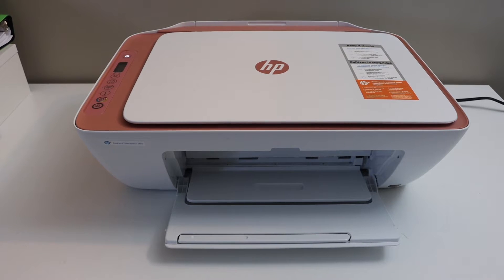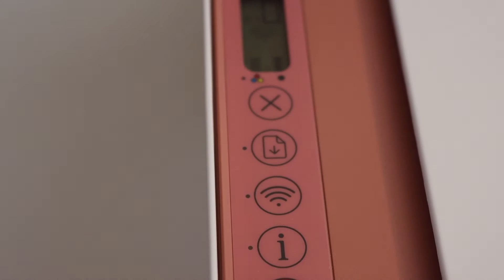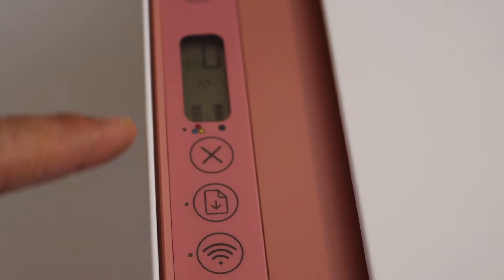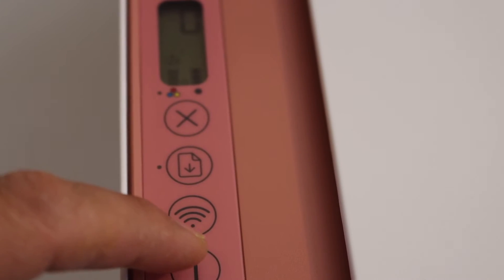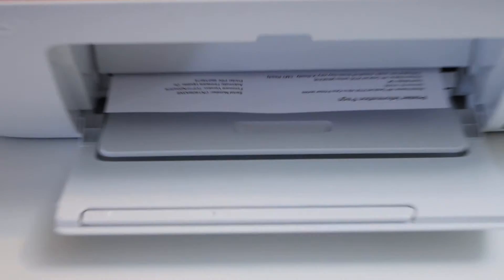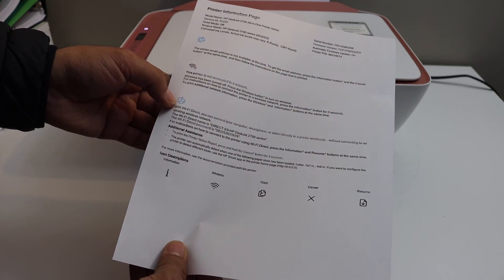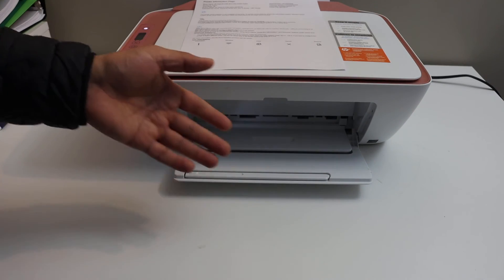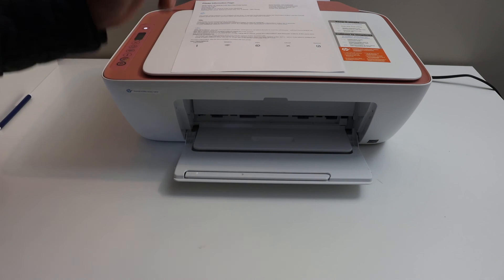HP DeskJet 2331 Password , How To Print Wireless Password ?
This video reviews the step-by-step method to find out the WiFi Direct, WiFi Password of HP Deskjet 2331 all-in-one printer. You learn how to print the printer information page and find the password written there. You can use this password to connect the printer with many devices using an inbuilt printer WiFi system.